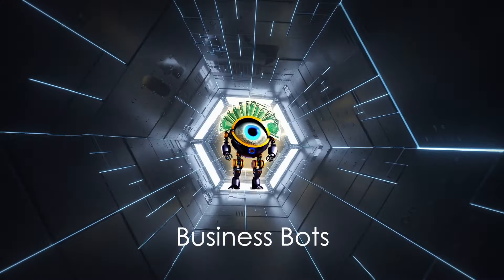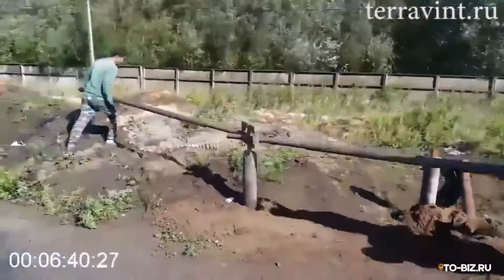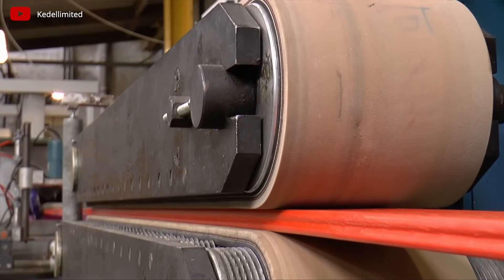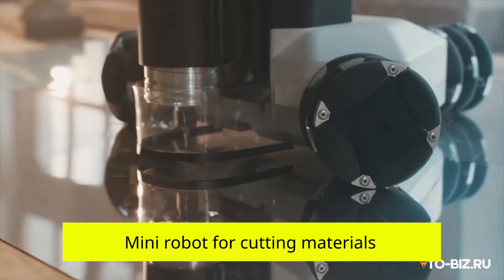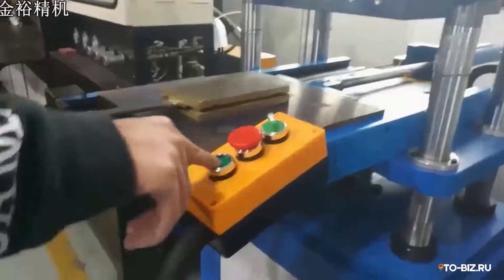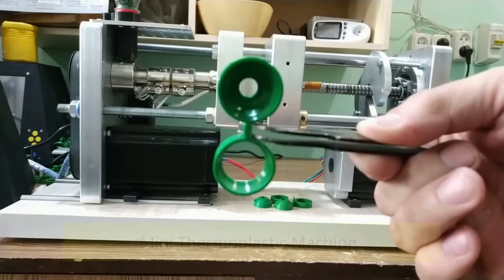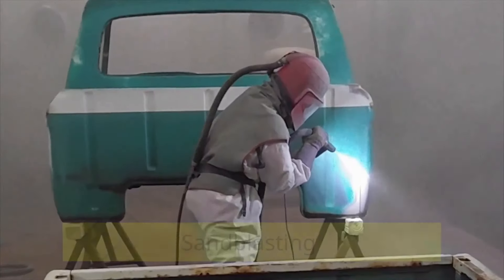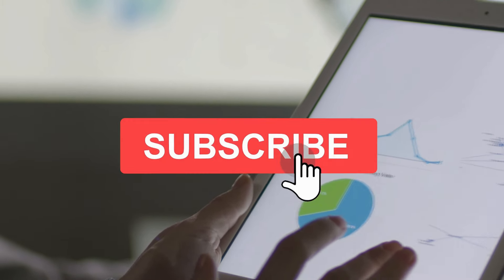Business Machines that can make you money! Top 20 profitable business ideas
№24: Business machines that can make you money! Top 20 profitable business ideas.

00:00 Start
00:08 POP displays made of cardboard
00:52 Links to machines for business
01:09 Module for production of concrete screw supports
02:02 Sawdust pallets production
02:38 Compact Water Cutter
03:17 Production of plastic boards
03:57 Tabletop Vacuum Forming Machine
04:44 Auto Key Duplicating Machine
05:21 Mini robot for cutting materials
06:19 Automatic knitting machines
06:48 Machines for silicone products
07:21 Manicure Robots
07:55 Photo Engraving
08:37 Production of Glass Fiber Concrete Products
09:19 Mini Thermoplastic Machine
09:48 Production of gift boxes
10:24 Knitting Machines for Socks and Gloves
10:50 Sandblasting
11:15 Bicycle Charging for Electric Vehicles
 11:57 Carpet washing machines